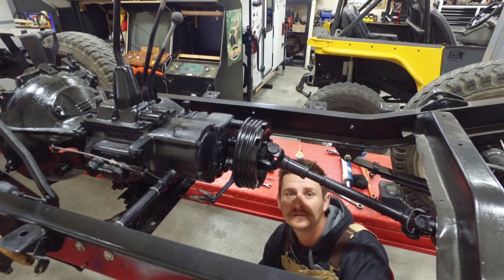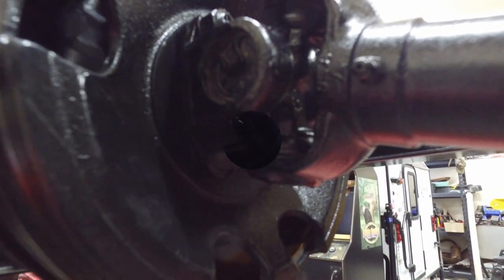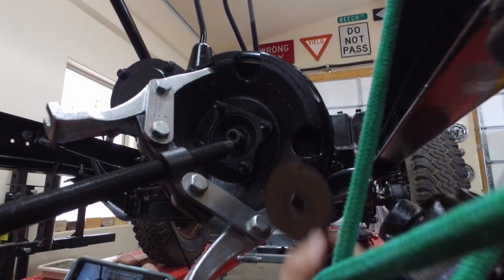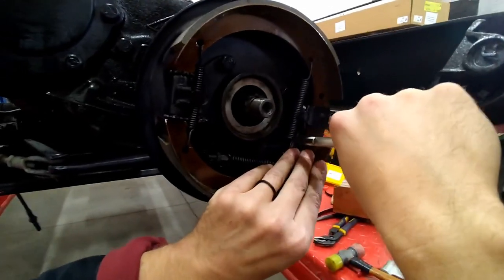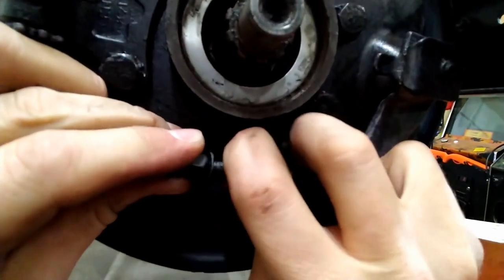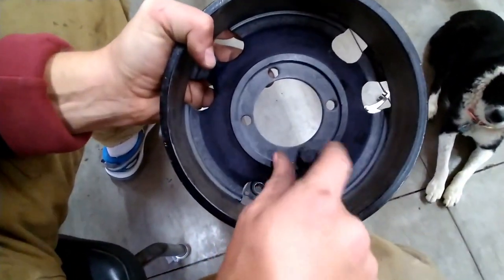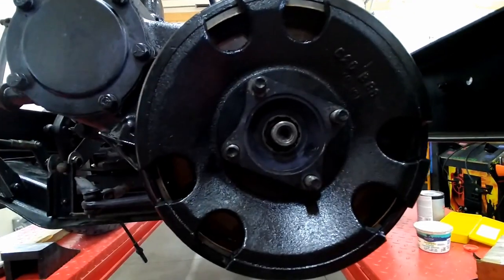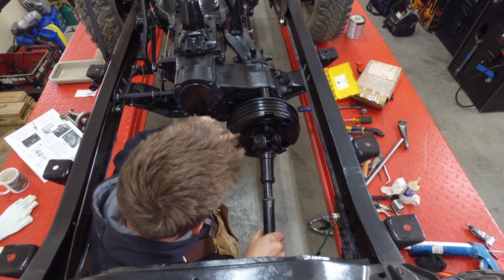Willys Jeep Emergency Break